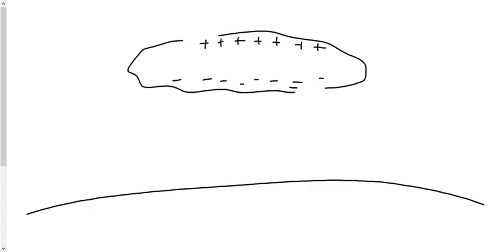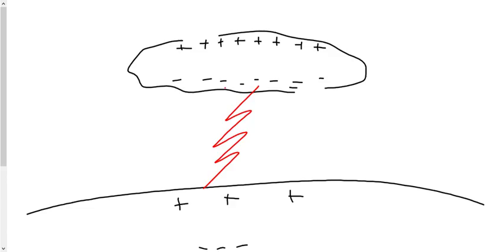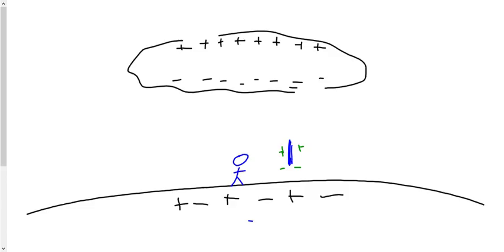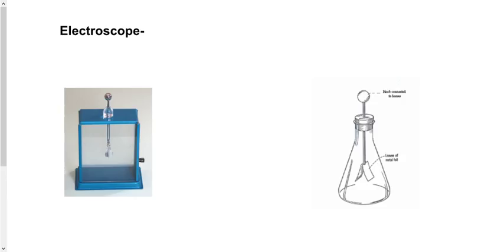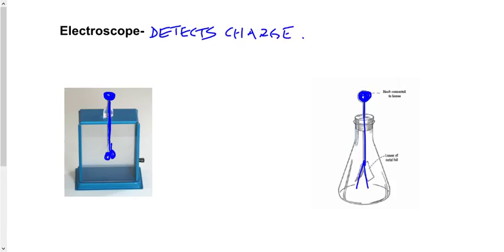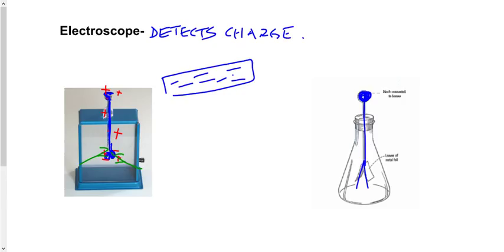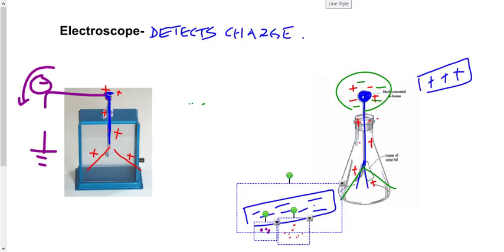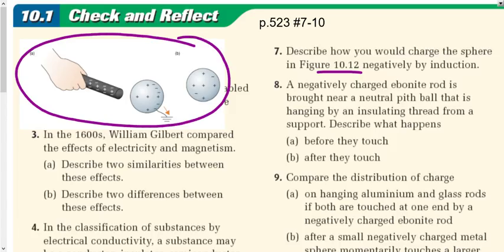(203-P3017S) Electroscope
Description of the electroscope.